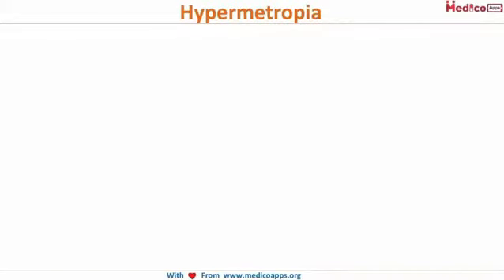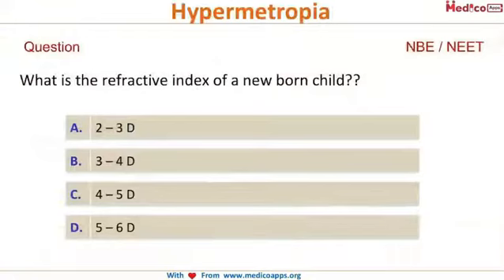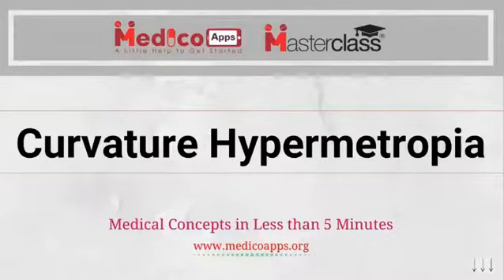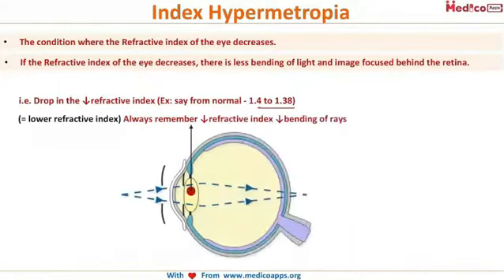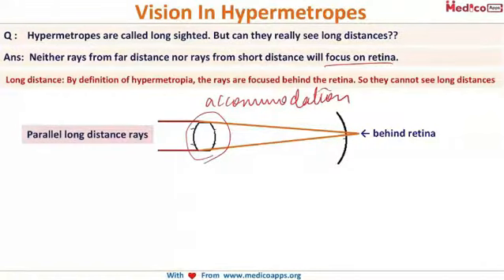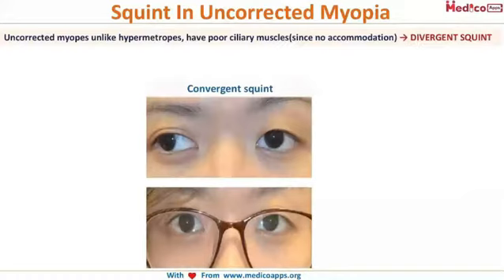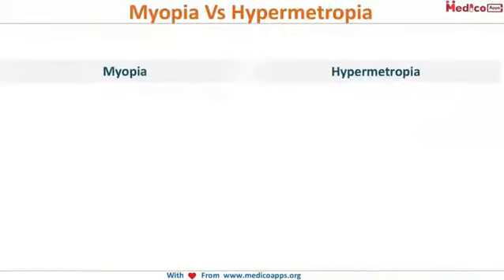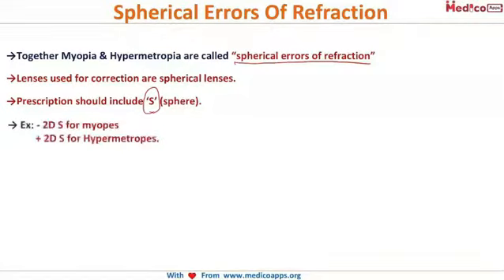NEET PG-Hypermetropia-ophthalmology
Hypermetropia :@0:10
Hypermetropia/ Hyperopia / Long-sightedness
Condition Where the light rays→→  ← Focus behind retina
Causes
Axial Hypermetropia
Curvature Hypermetropia
Index Hypermetropia
Axial Hypermetropia:@0:31
• Most common cause of Hypermetropia**. Here axial length of the eyeball is smaller than the normal.
Normal eyeball axial length – 24mm        Hypermetropic Axial length↓ 24mm
• For each 1mm shortening of the eyeball, 3D hyperopia occurs**.
• Now that the eyeball is short, the light rays no longer can focus on the retina but are focused behind the retina.
Hypermetropia:@1:26
Question              NBE / NEET
What is the refractive index of a new born child??
A. 2 – 3 D
B. 3 – 4 D
C. 4 – 5 D
D. 5 – 6 D
Explanation:@1:42
• For a new born child, the eyes will be very small, and so are their eyeballs.
• Hence, all children are hypermetropes at birth(i.e. New-born's = Hypermetropia)
→   Because their eyes are not completely developed and are too small.
• Rx for abnormal amounts of Hypermetropia : Glasses (In normal hypermetropia – glasses not given)
High Hypermetropia Glasses:@2:37
Hypermetropia:@2:40
Answer              NBE / NEET
Answer-A
Curvature Hypermetropia:@2:50
Curvature of the cornea is comparatively flatter (Ex: Congenital disorders, but are rare)
Normal corneal curve
Flat cornea
Focused behind retina
Because the curvature of the cornea is flat, it is not able to bend the rays and hence focused in front of the retina.
Index Hypermetropia:@3:38
• The condition where the Refractive index of the eye decreases.
• If the Refractive index of the eye decreases, there is less bending of light and image focused behind the retina.
i.e. Drop in the ↓refractive index (Ex: say from normal - 1.4 to 1.38)
(= lower refractive index) Always remember ↓refractive index ↓bending of rays
Light rays focused behind retina
Light rays
focused behind retina
 Normal Vision Vs Hypermetropia:@4:24
Hypermetropes  - long sighted. But the vision is almost normal, because crystalline lens accommodate near & distant rays
                Normal vision
                Hypermetropia vision
Vision In Hypermetropes:@4:59
Q :    Hypermetropes are called long sighted. But can they really see long distances??
Ans:  Neither rays from far distance nor rays from short distance will focus on retina.
Parallel long distance rays
Natural Accommodation By Lens:
Hypermetropes → long sighted. But can they really see long distances??
• Neither rays from far nor rays from short distance will focus on retina (both the rays are defocused)
Uncorrected hypermetropes, as they are converging (synkinesis) every time to accommodate → CONVERGENT SQUINT
Squint In Uncorrected Hypermetropia:@5:57
• In Hypermetropia, Light rays focus behind retina(near &distant rays) .
Change in natural lens curvature (accommodation) in distant vision
Distant rays focused on retina
Change in natural lens curvature (accommodation) in near vision
Near/short rays focused on retina
Convergent Squint In High Hypermetropia:@6:19
Convergent squint in uncorrected Hypermetropia
 Corrected squint with glasses in high hypermetropia
Squint In Uncorrected Myopia:@6:36
Uncorrected myopes unlike hypermetropes, have poor ciliary muscles(since no accommodation) → DIVERGENT SQUINT
• Because natural lens are convex, can accommodate extra 16Dwithout glasses → strong ciliary muscles
• Where as myopes need concave lenses & cant accommodate additional power → Weak ciliary muscles
Hypermetropia Correction:@7:16
Rx by Convex/Convergent/Plus lens : They focus the rays in front of the retina.
Convex lens
Limitation: For every 1D, 2% magnification occurs.
Ex: If +10D glasses/convex glasses given, 10*2=20%magnification of the vision occurs.
Hypermetropia:@7:58
Hypermetropes gesture more than glasses are pushed downwards on to the nose for better vision.
Myopia Vs Hypermetropia:@8:06
Myopia
→ Rays of light focus in front of the retina
→ Will not be able to see distant vision
→ Corrected by concave lenses
• Wear glasses close to the eyes.
• Causes minification.
   → Poor accommodation
→ Uncorrected myopes develop
            Divergent squint
Hypermetropia
 → Rays of light focus behind the retina
 → Corrected by convex lenses
• Wear glasses away from the eyes.
• Causes magnification.
  → Strong accommodation
  → Uncorrected hypermetropes develop
              Convergent squint
Spherical Errors Of Refraction:@9:02
→Together Myopia & Hypermetropia are called “spherical errors of refraction”
→Prescription should include ‘S’ (sphere).
→ Ex: - 2D S for myopes
           + 2D S for Hypermetropes.